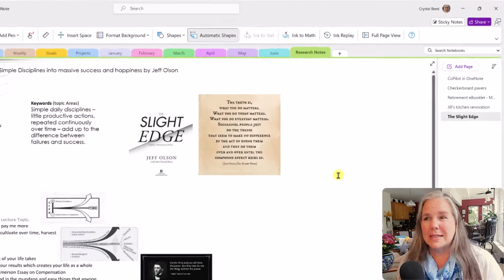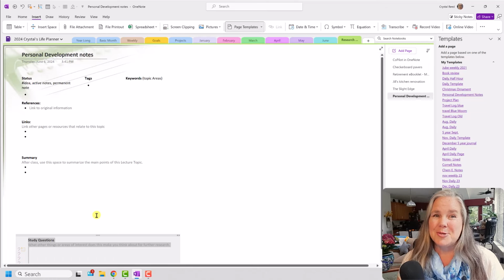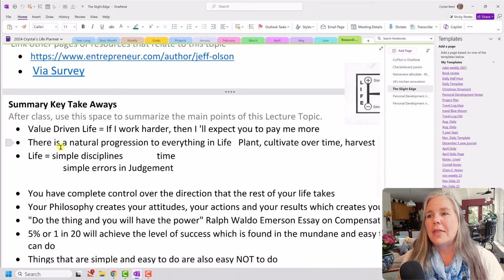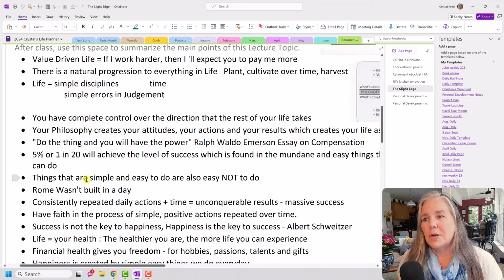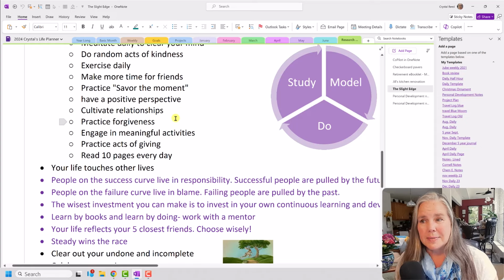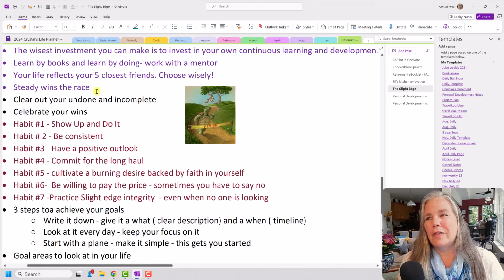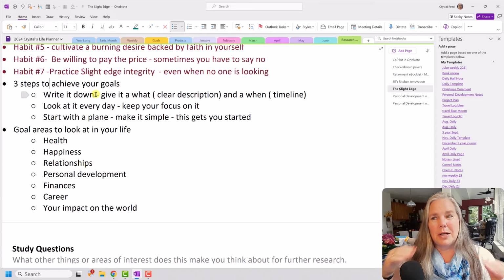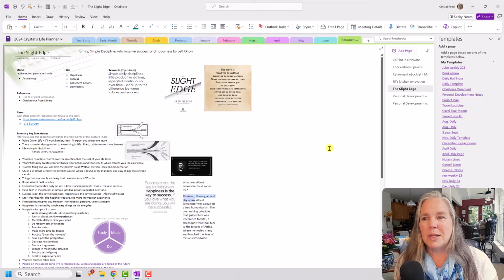2024 The Slight Edge Book summary and notes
Book Summary and my main take aways from the book titled The Slight Edge by Jeff Olson.  This includes habits that you can start today to help make yourself happier. I also want to share my personal development notes template that I use in OneNote to keep track of all of the things I read and learn about.

Chapters
0:00 - Introduction To using a Personal Development Notes Template in OneNote
1:35 - How to use  a page template in OneNote
2:10 - Personal Development Notes template I created in OneNote
6:20 - Personal Development Notes template I created in OneNote Version 2- tables
8:05 - The Slight Edge Notes and summary
36:20 - Putting graphics in Tables
37:45 - Conclusion